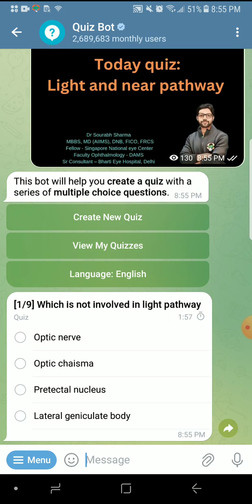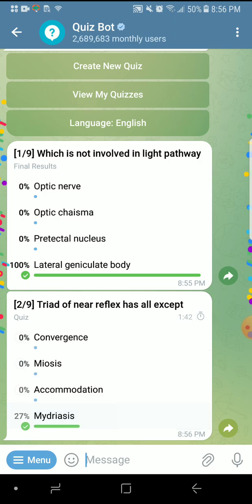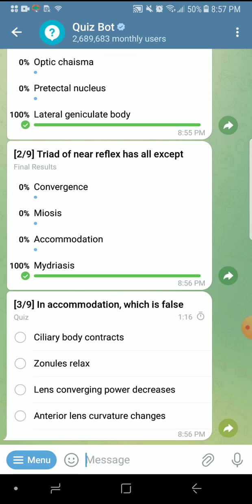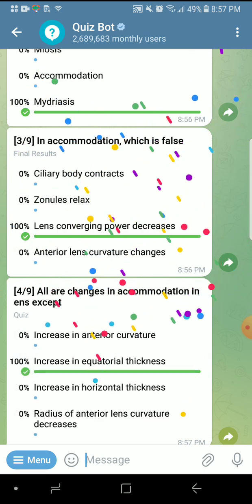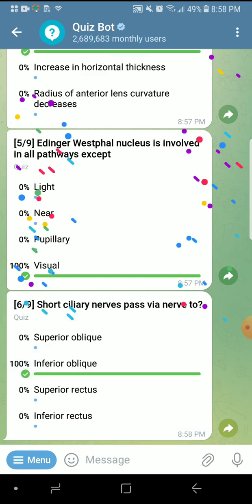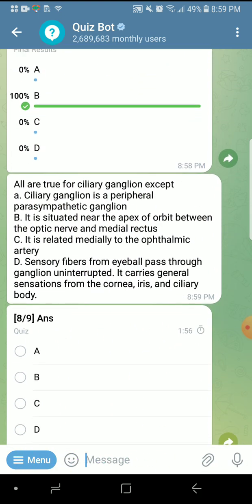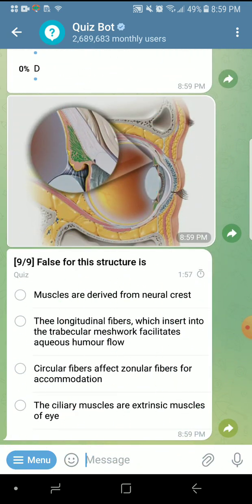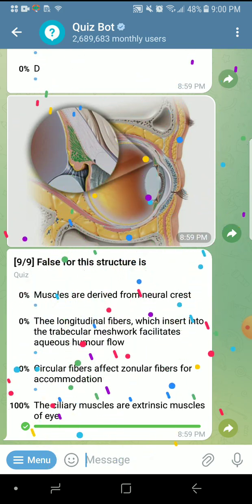'Refine your Ophthalmology' Telegram quiz